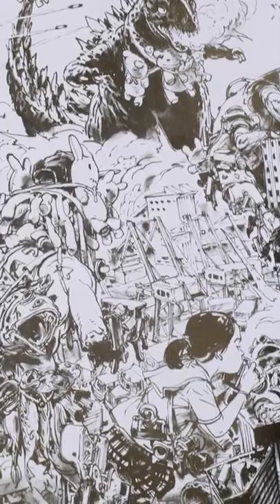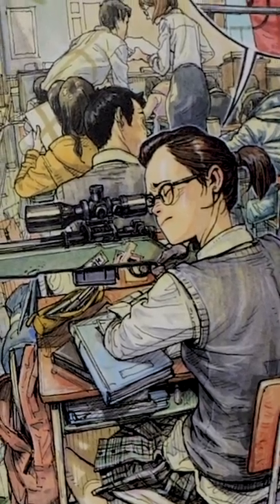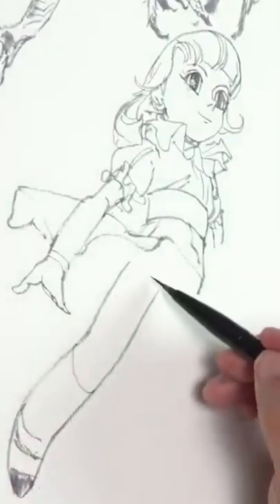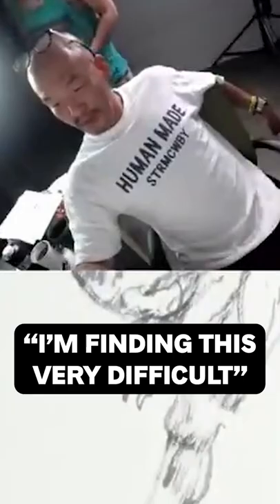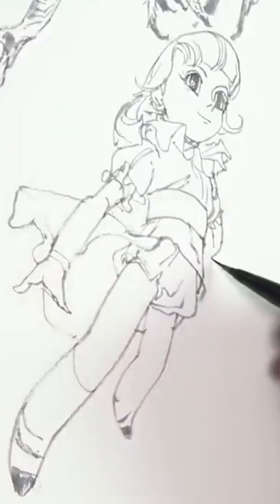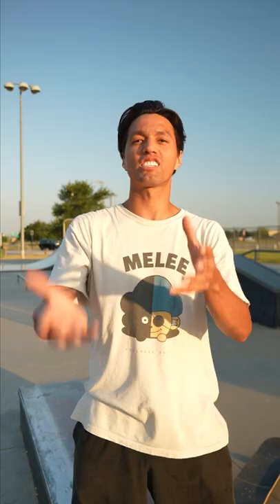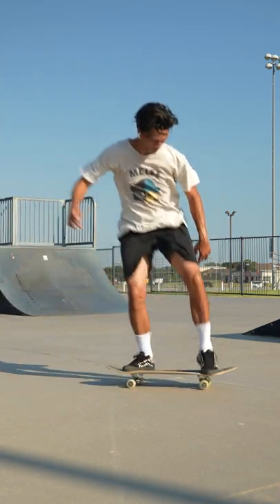Why are pro skaters SO BAD at Kickflips?